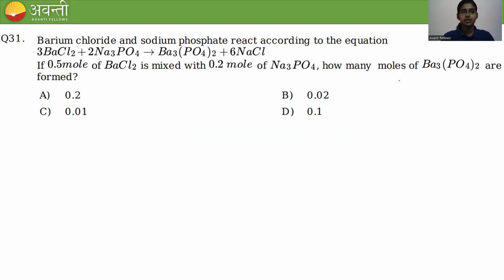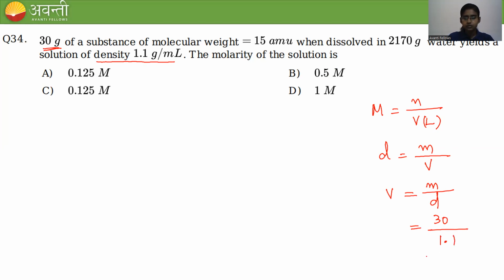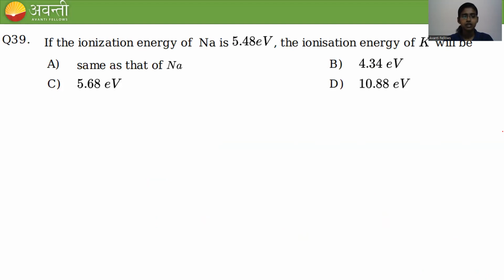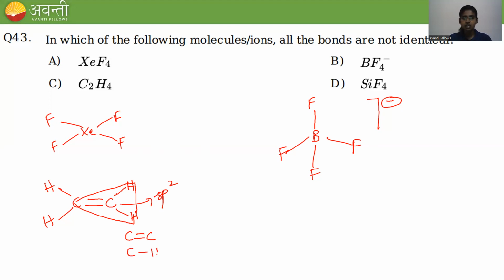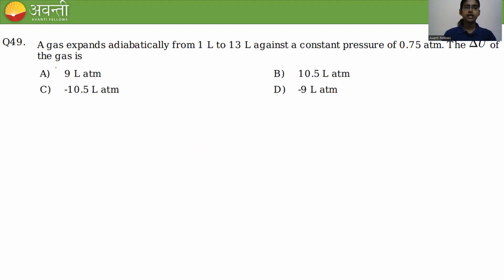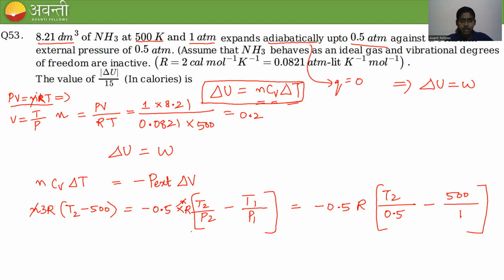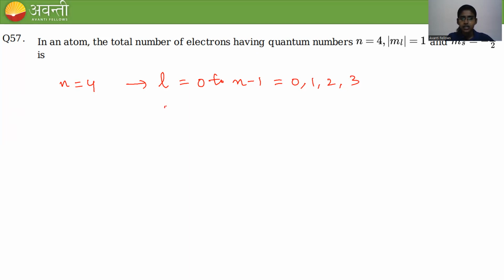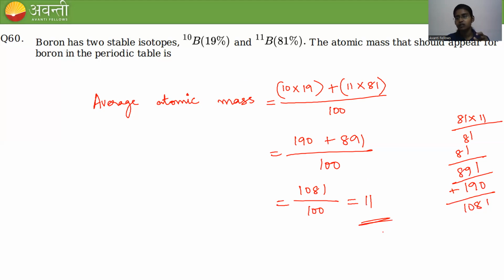Class 11 - AIET 4 Chemistry JEE Solution